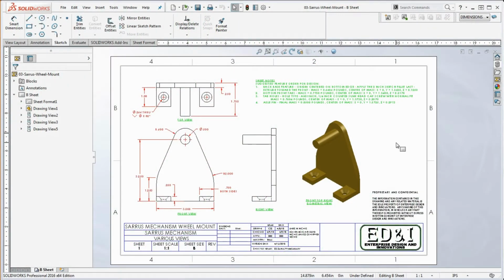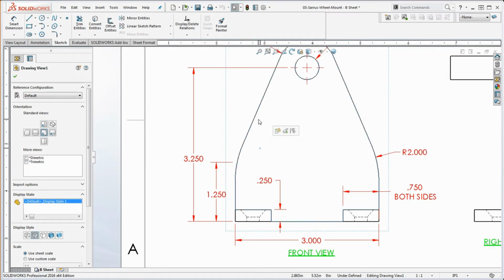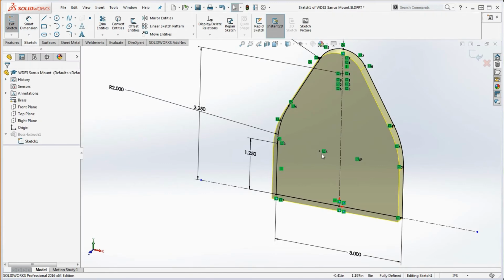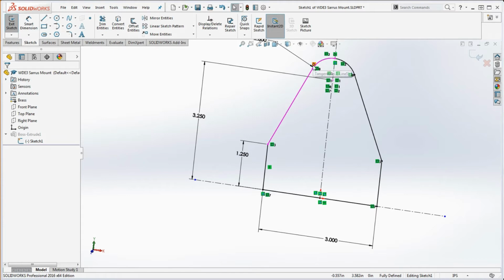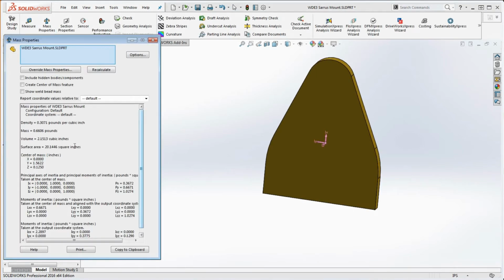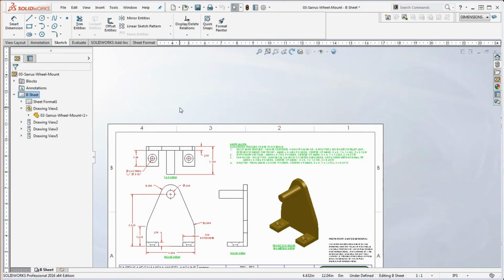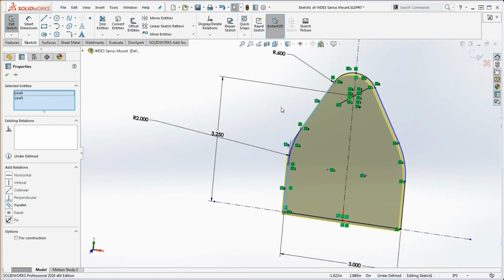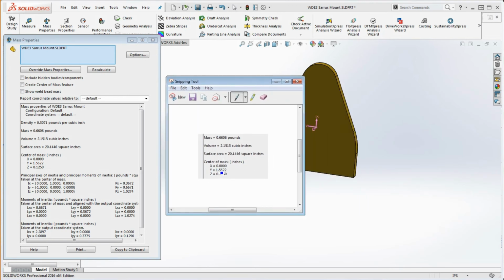68 SolidWorks – How to Dimension to the Center of an Arc or Fillet – Finding the Virtual Sharp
SolidWorks – How to Dimension to the Center of an Arc or Fillet in a sketch, once the fillet has been applied.  This video explains why it’s not apparent and demonstrates a couple of different solutions. Part of the solution is finding that “Virtual Sharp”, or that corner that would exist if the two sketch entities (lines or arcs) on either side of the fillet were extended and connected again, like before the fillet.  This video also describes how to get that Virtual Sharp back once a fillet has been applied before a distance dimension.  And it also shows that it will appear when you add a fillet after a distance dimension.